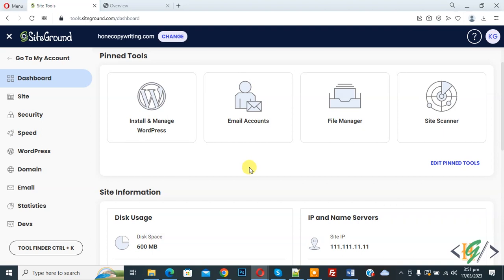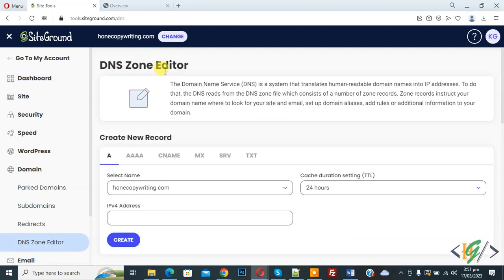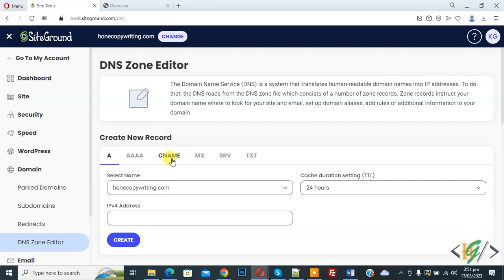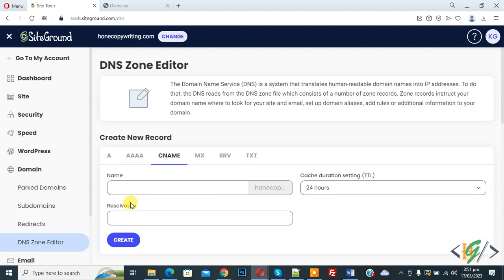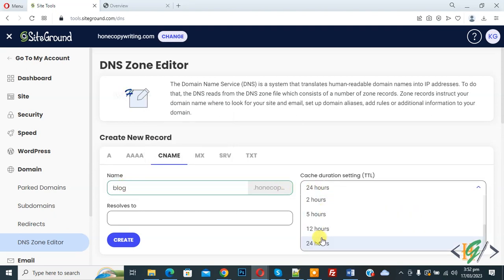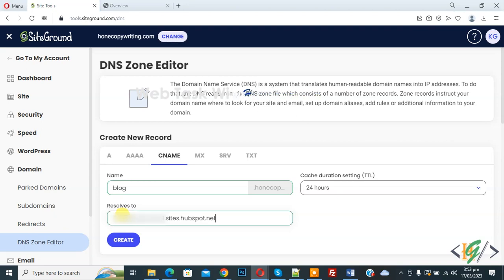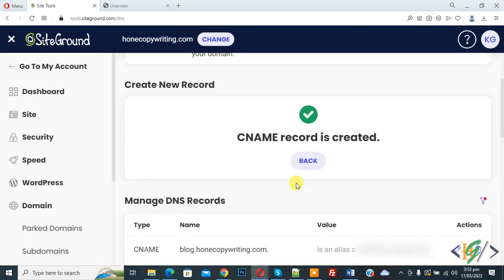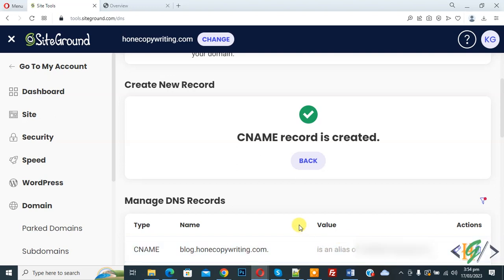How to Update Domain DNS Records to Connect with Hubspot in Site Tools Siteground | CName Record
In this siteground hosting tutorial for beginners you will learn how to update dns record for your domain and connect your domain with hubspot setting by adding cname record in dns zone editor in site tools siteground.